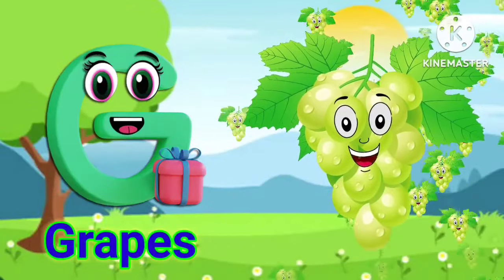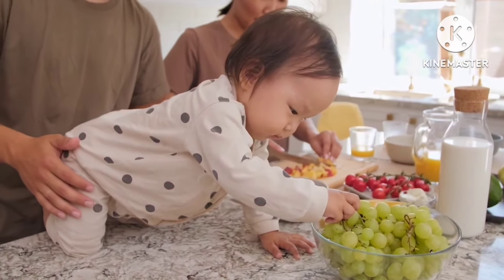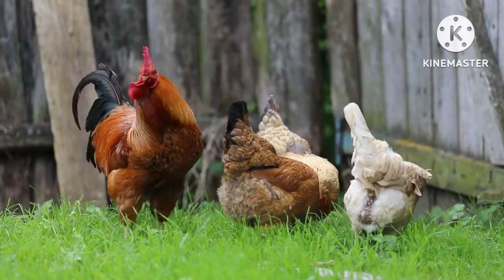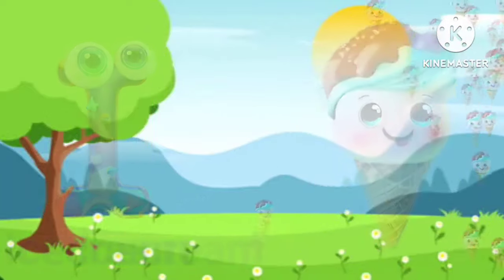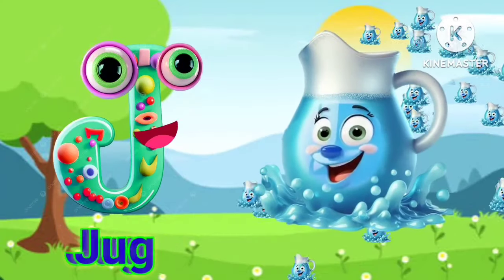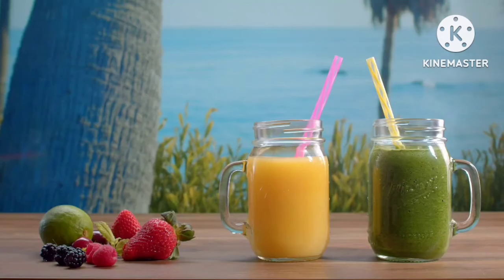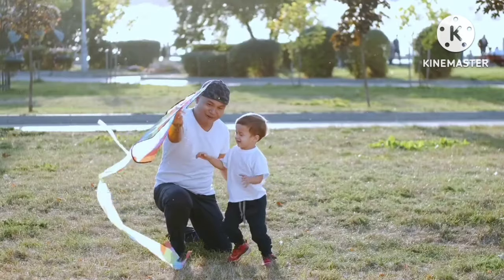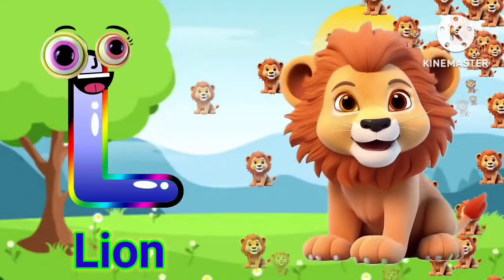One two three, 1 to 100 counting, ABCD, a for apple, 123 Numbers, 123, ABC, alphabet a to z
Phonics Song 2 with TWO Words in 3D - A For Airplane - ABC Alphabet Songs with Sounds for Children NURSERY RHYMES & SONGS FOR BABIES BY CHUCHU TV  S1 E2 ChuChu TV Nursery Rhymes & Kids Songs•1.9B views Chanda Mama Door Ke | चंदा मामा

1. toddlers learning videos 2. educational videos for 5 year olds 3. learning videos for toddlers 4. kindergarten learning videos 5. kindergarten learning videos reading english 6. kids a to z reading 7. Kids learning Videos for 5 years 8. preschool learning videos for 3 year olds Nursery rhymes in English